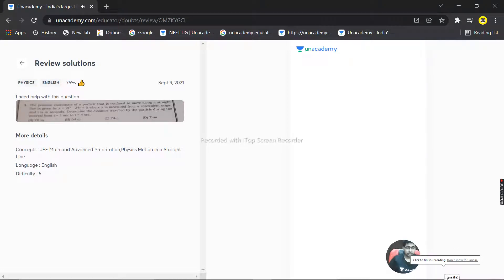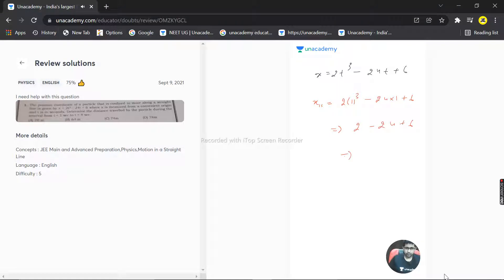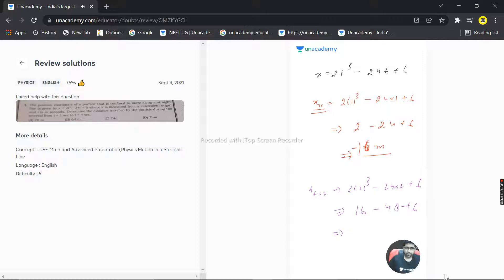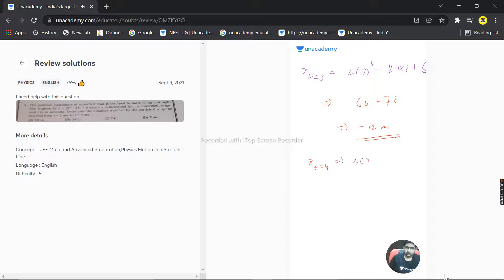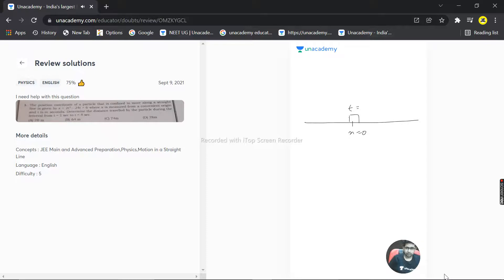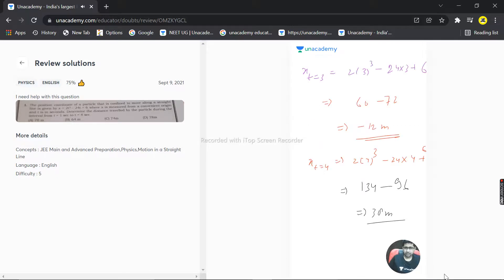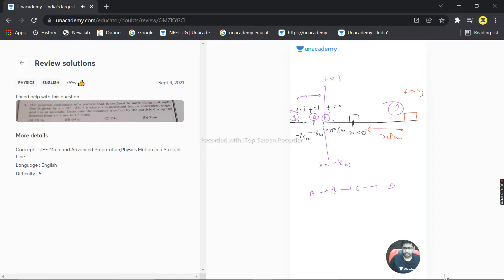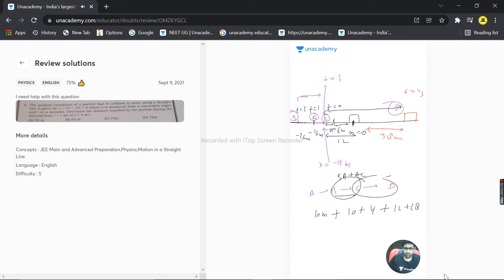The position coordinate of a particle that is confined to move along a straight line is given by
The position coordinate of a particle that is confined to move along a straight line is given by x=2t^3 - 24t +6